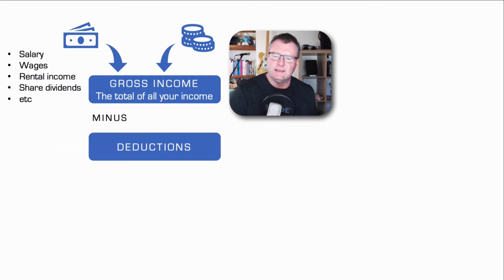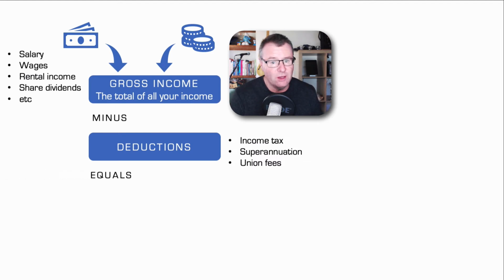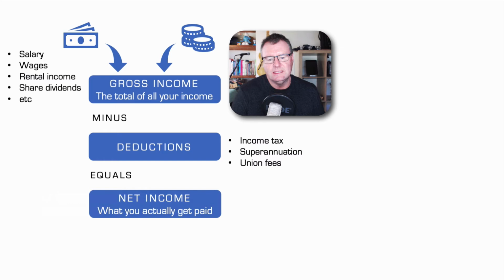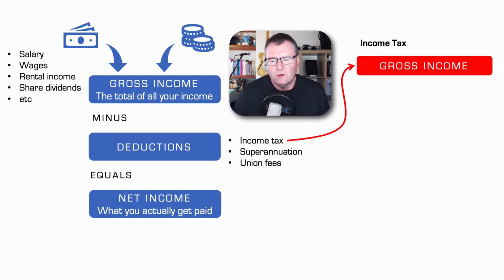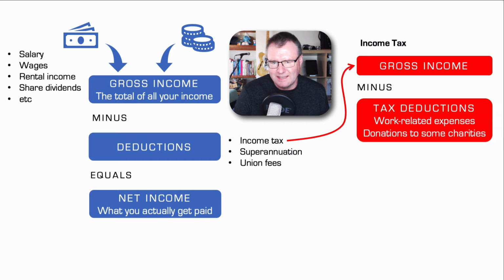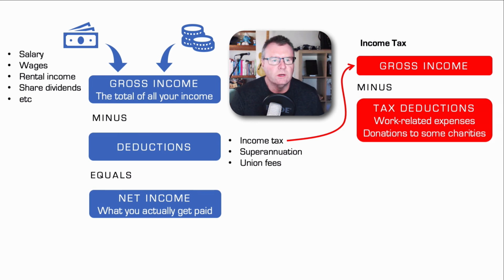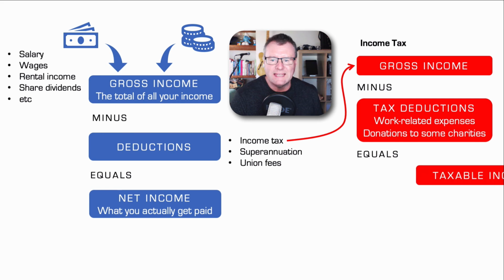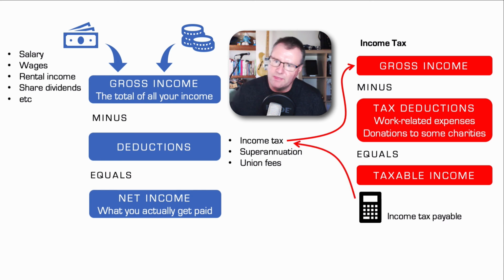Gross Pay vs Net Pay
What do these terms mean? We'll also look at some other related words and discuss how they all fit together.